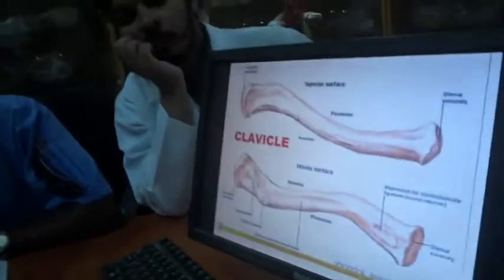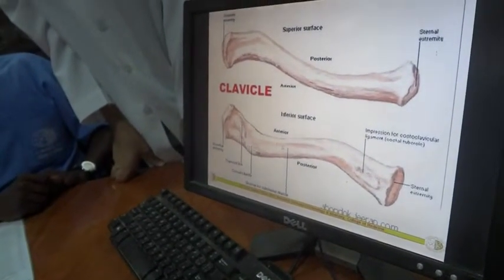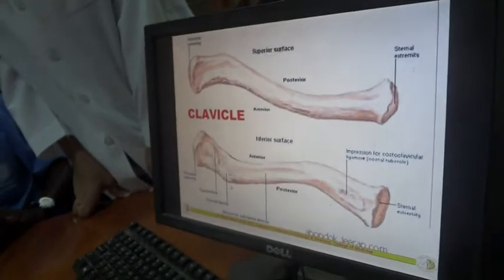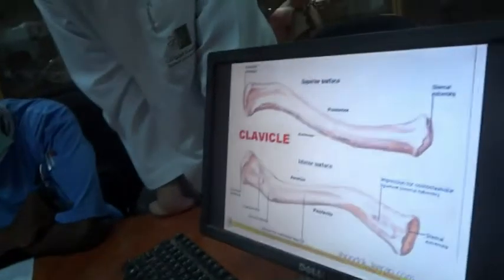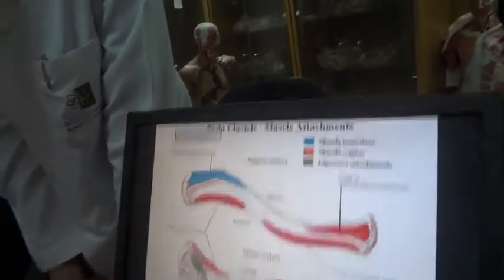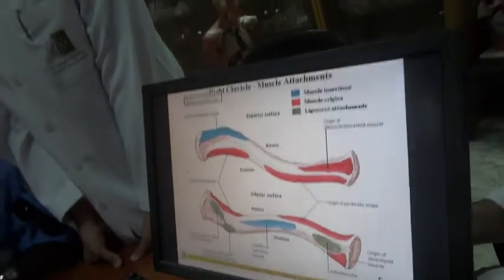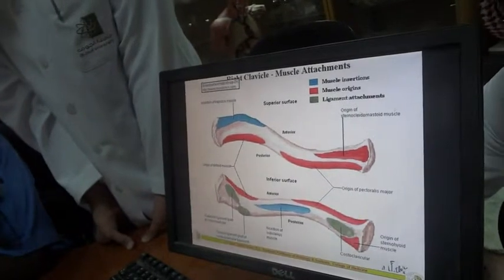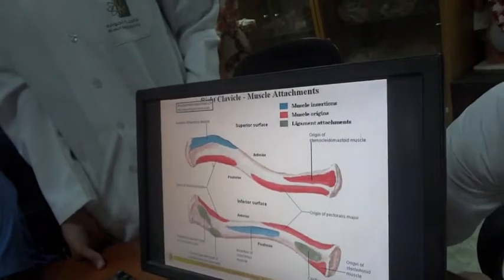Bone. Part 1 by Dr.Yusuf Khan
Anatomy - Bone - Part 1 - By Dr.Yusuf Khan